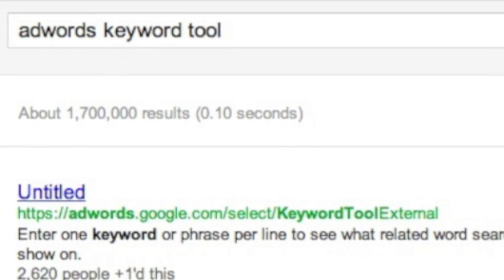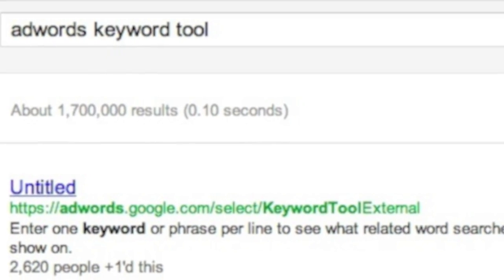Google Webmaster Report, Title Tags Missing, AdSense & Facebook IPO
- This week at the Search Engine Roundtable I posted the monthly Google webmaster report.  Google rich snippets are showing up from third-party sites.  Google snippets are showing a lot of untitled title tags in the search results.  A Google engineer explains why your AdSense earnings may drop.  Google said most invalid clicks from from publishers.  Poskanzer from ACME.com was banned from AdSense which caused a huge snowball effect.  Facebook announced their IPO and outstanding numbers.  France fined Google because their maps product is free, I kid you not.  Local Paid Inclusion - yea, is that even possible? Turns out no and the ripple effect from it.  That was this past week at the Search Engine Roundtable.

Google Title Tag Bug Causing Untitled Snippets?